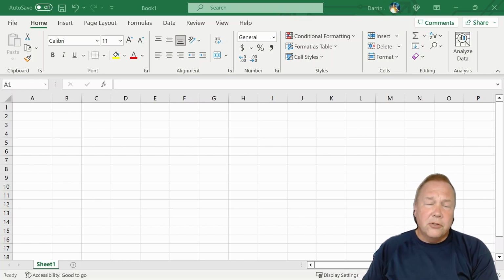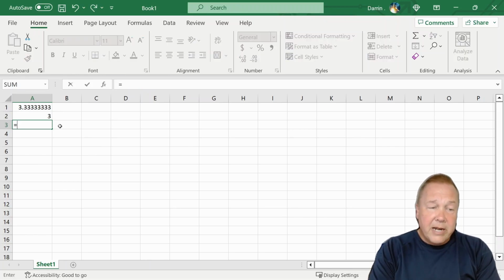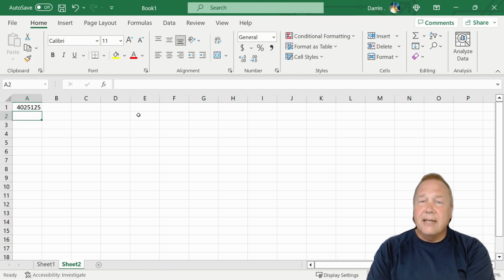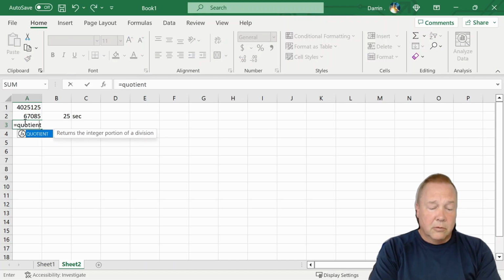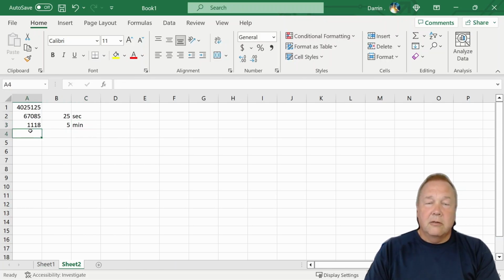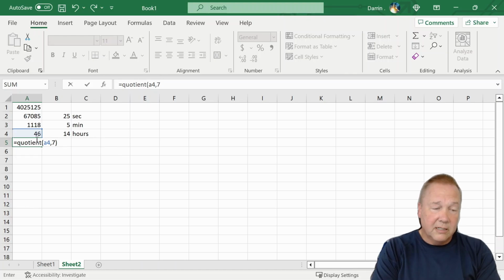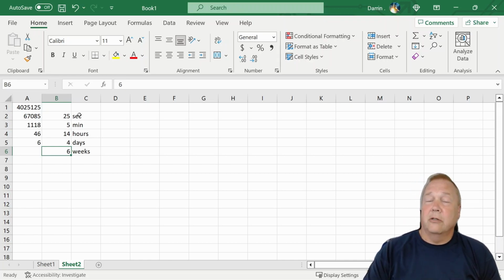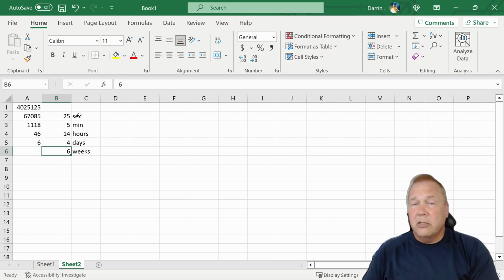Make Your Data Easy to Read in Excel with Integer Division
Computers have no problem with huge numbers, but humans do.  Breaking down seconds into hours and minutes, or inches into miles and yards, makes  your data a lot easier to read for us humans.